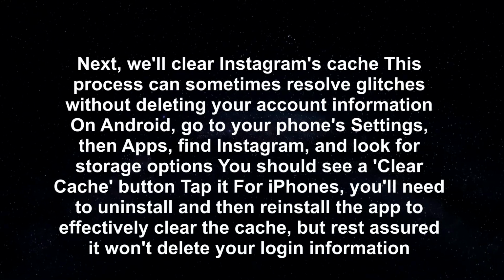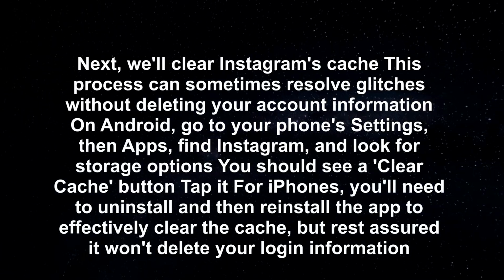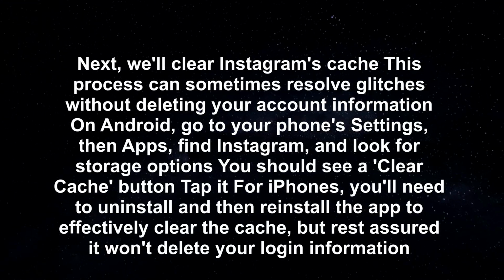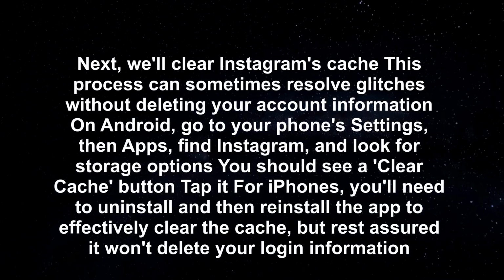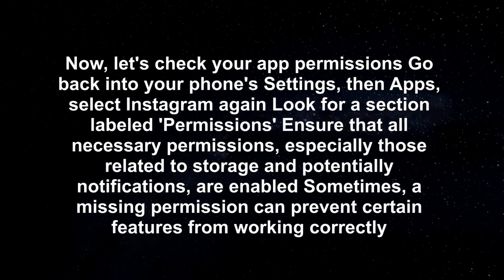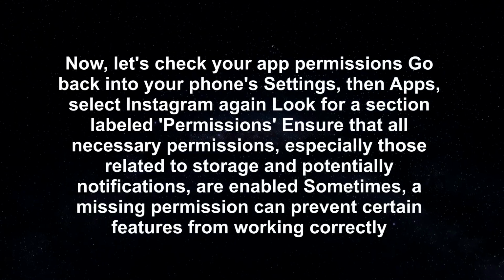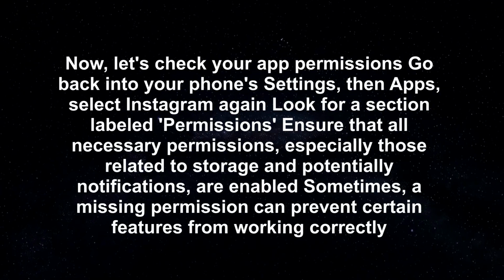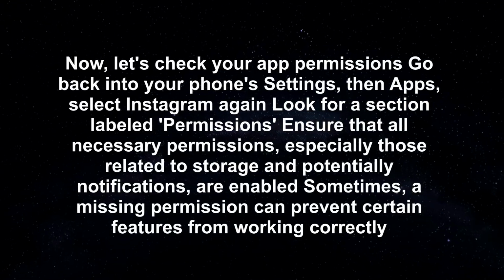Fix Notes Not Showing On Instagram - AshleyHowTo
Fix Notes Not Showing On Instagram often involves updating the app, clearing the cache, or checking your app permissions to ensure Notes are enabled, resolving the issue and allowing you to see and interact with friend's updates again.

00:00 Intro.
00:07 Update Your Instagram App
00:28 Clear Instagram Cache
00:52 Check App Permissions
01:06 Verify Notes Feature Availability